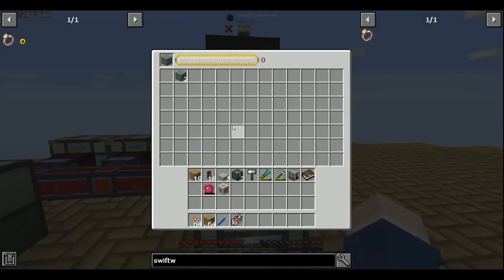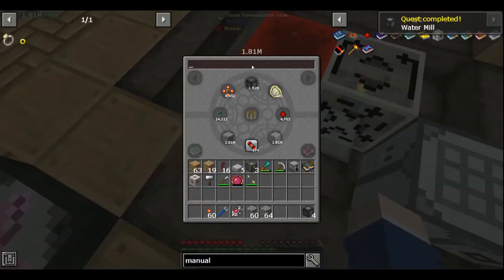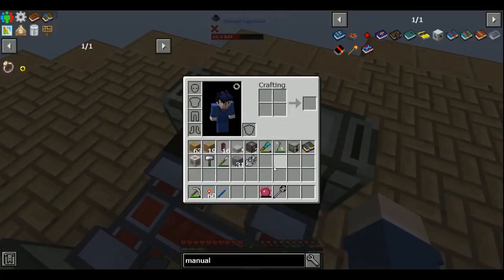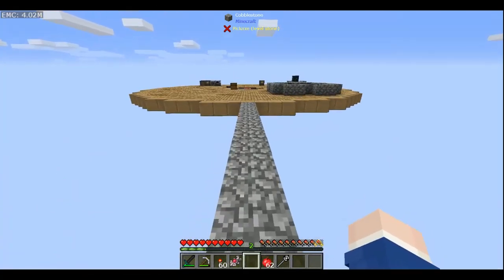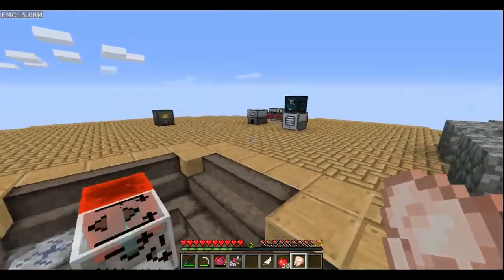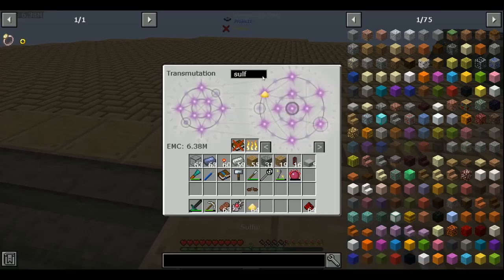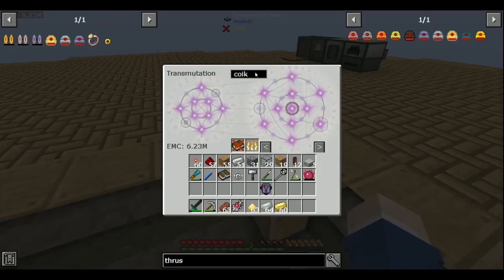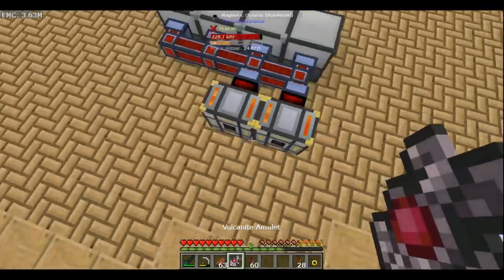Sky Odyssey Ep. 4 - Creative Flight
In this episode I speed my way towards an angel ring so I can fly like creative mode.